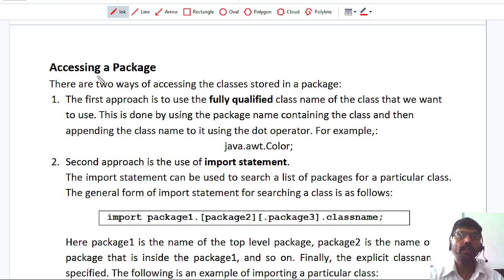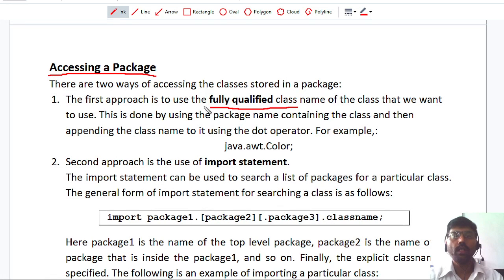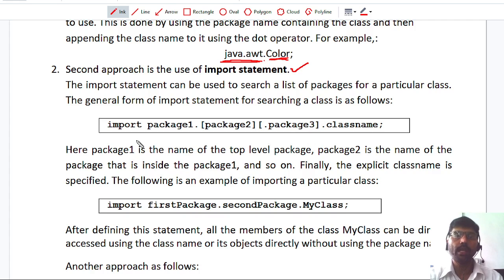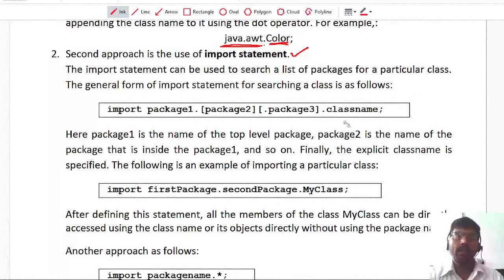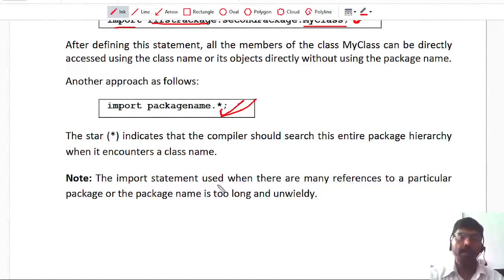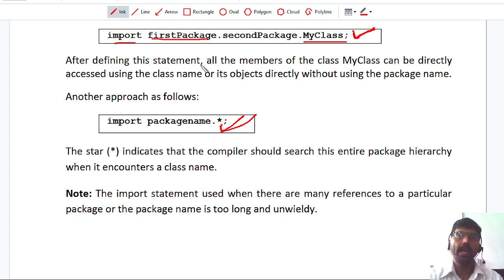Accessing a Package